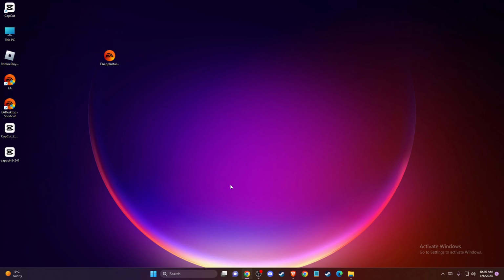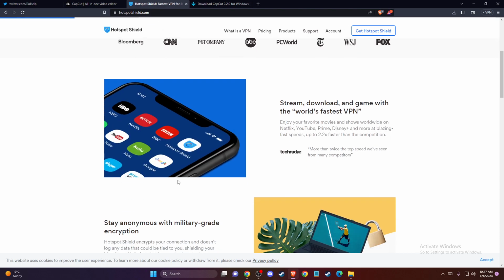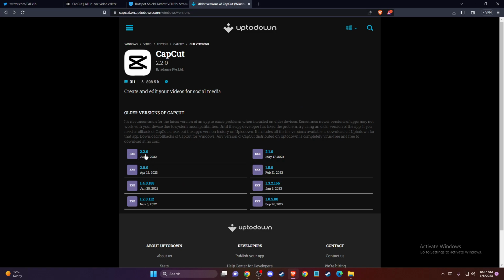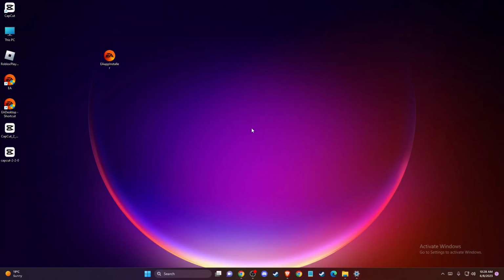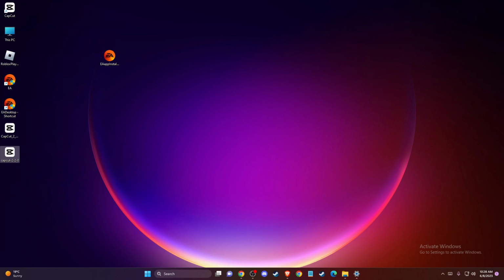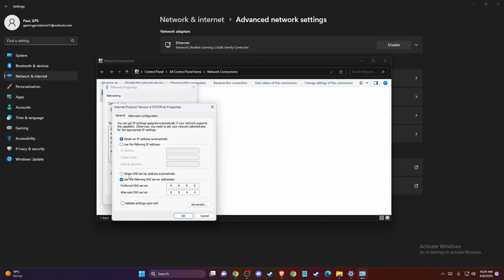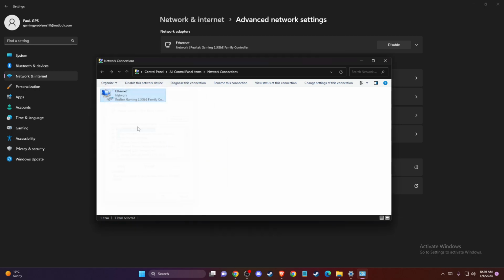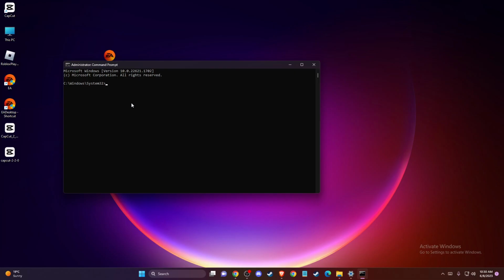How To Fix Capcut Network Error On PC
In this video I will show you How To Fix Capcut Network Error On PC It's really easy and it will take you less than a minute to do it!